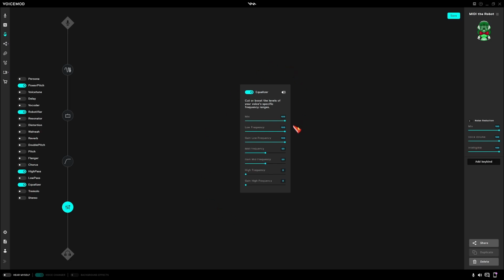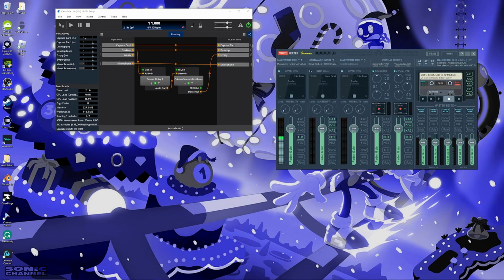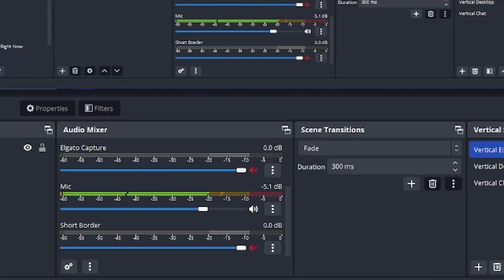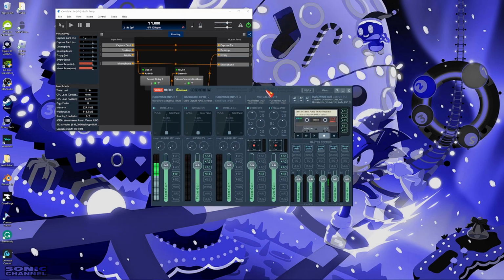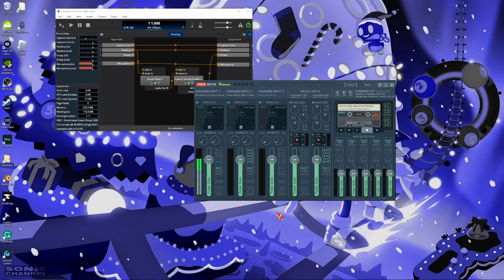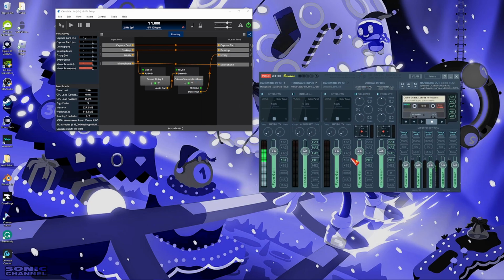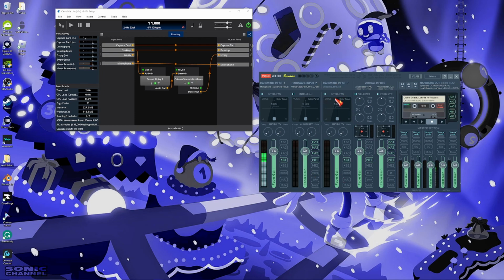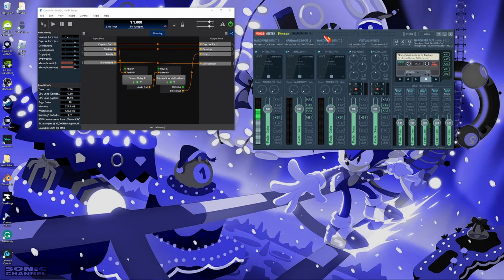Behind the Scenes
A Behind the Scenes with MIDI the Robot! 💚